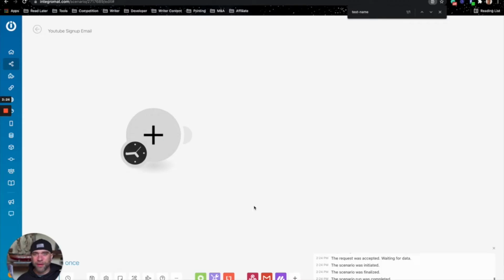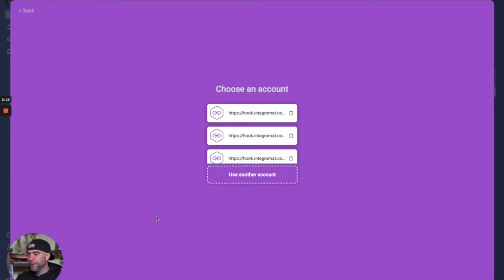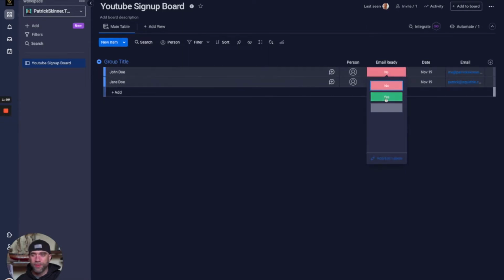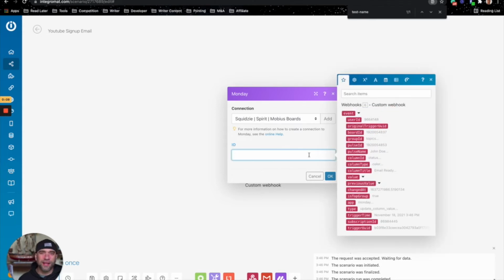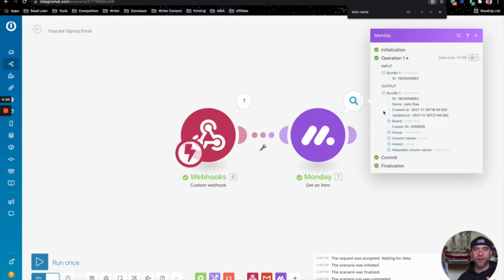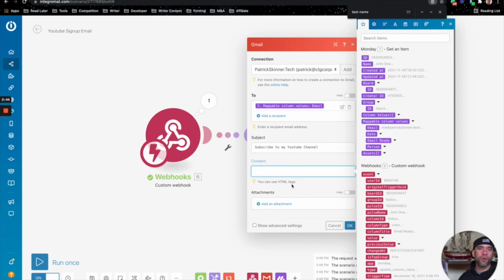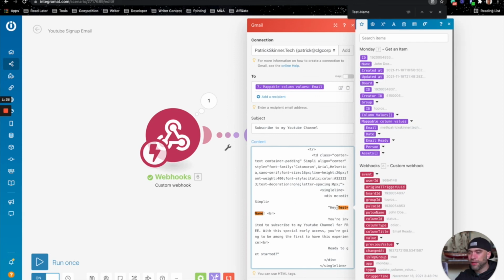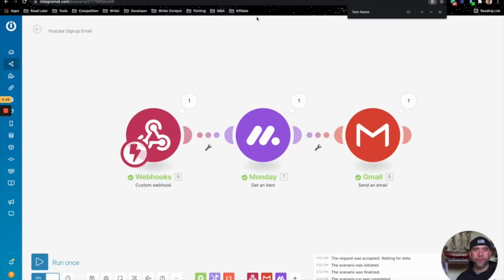How to Send HTML Email In Monday.com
This is how to send HTML Emails using Monday(dot)com Automations with the assistance of Integromat.

If you have automation you'll like to see a "How-To" video on, please make the request within the comments!